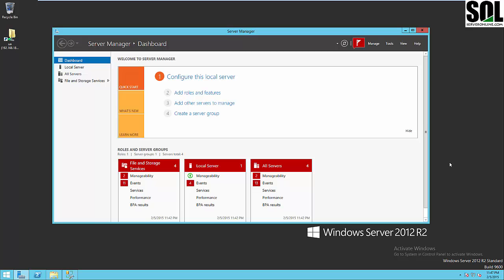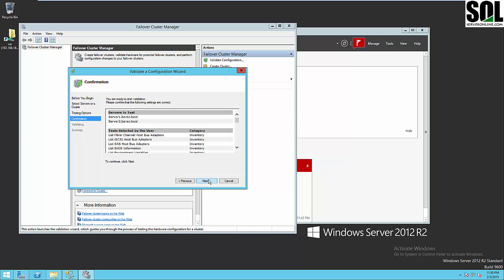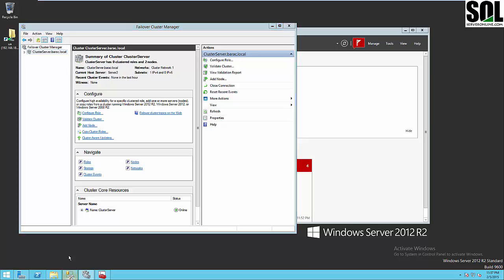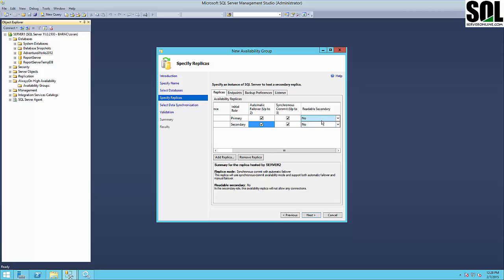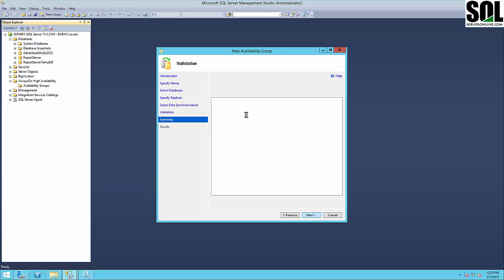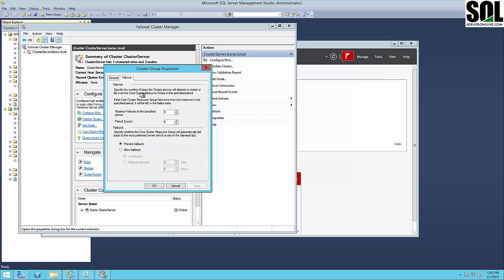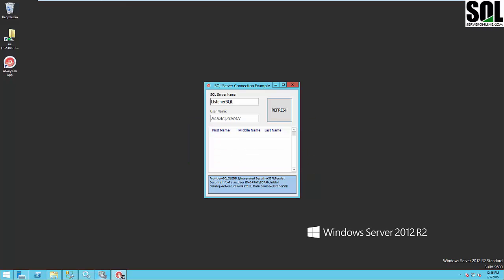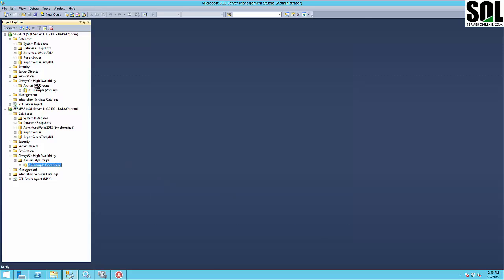SQL Server AlwaysOn Availability Group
SQL Server AlwaysOn Availability Group feature is a high availability and disaster recovery solution that provides an enterprise level alternative to database mirroring.